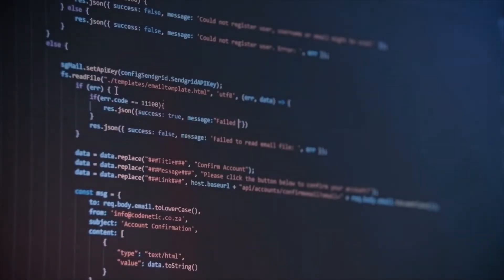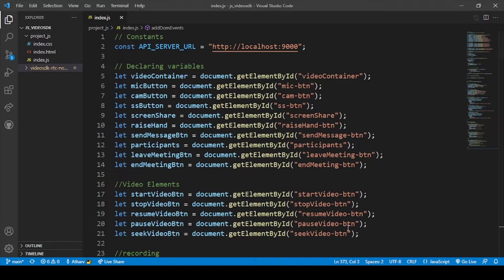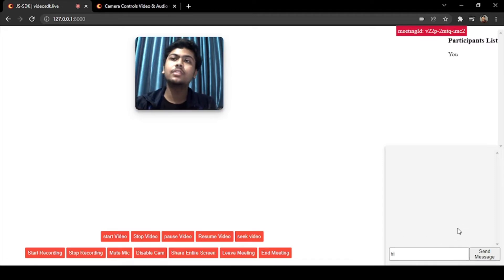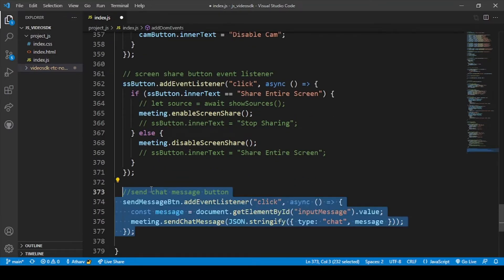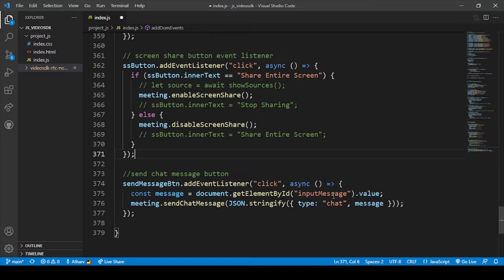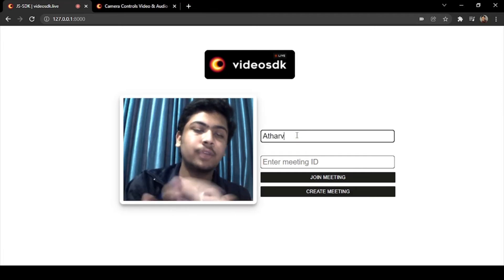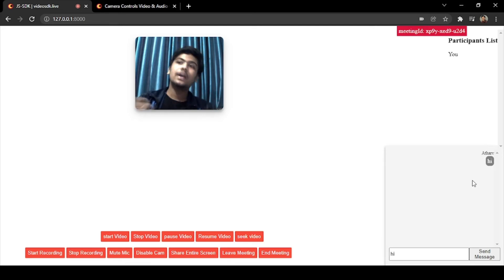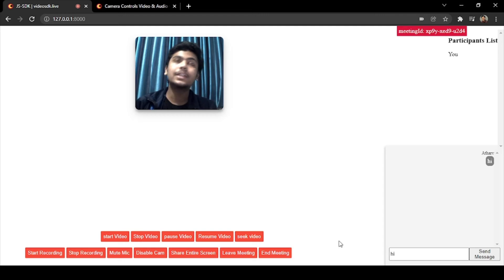JavaScript Video Calling Application | Part 11/13 - Message Box | WebRTC Tutorial for Beginner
Javascript video calling app In this video, we will code our message part. Hope you like it

0:00 - Introduction
0:36 - Overview
1:25 - Adding code
2:00 - Testing
2:48 - Thanks